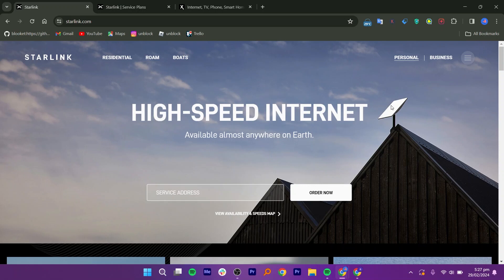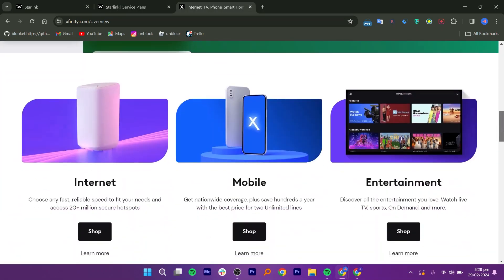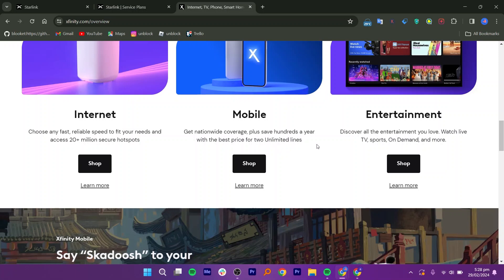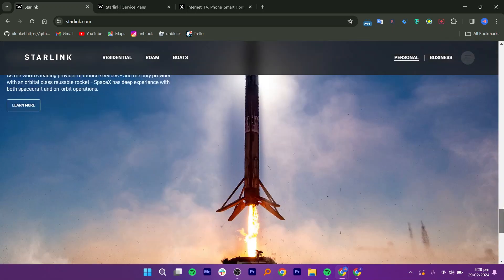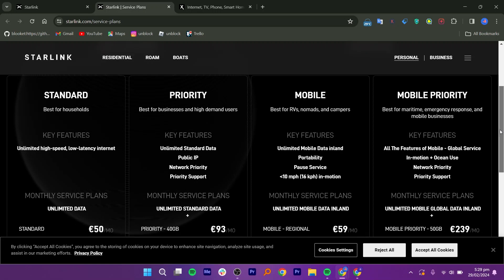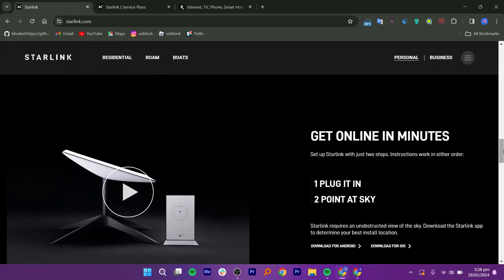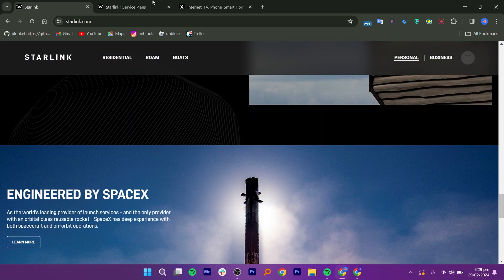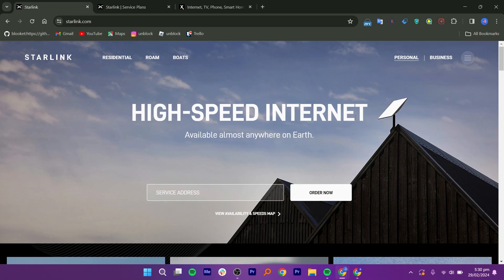Starlink VS Comcast - Which Is Better Or Faster?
While both Starlink and Comcast offer internet access, they cater to different needs and have distinct strengths and weaknesses.